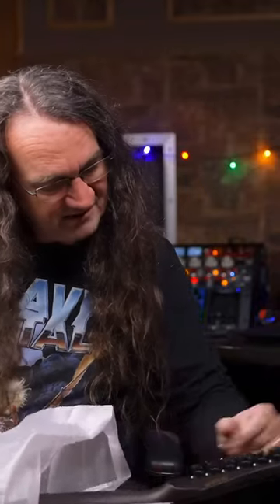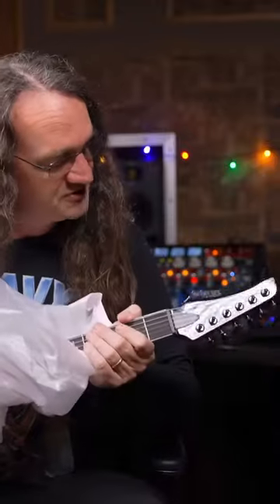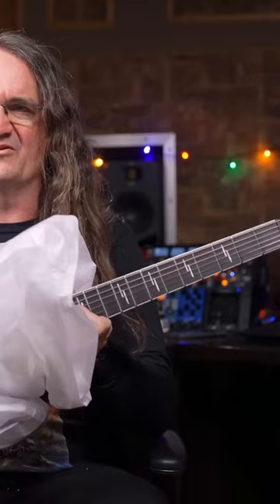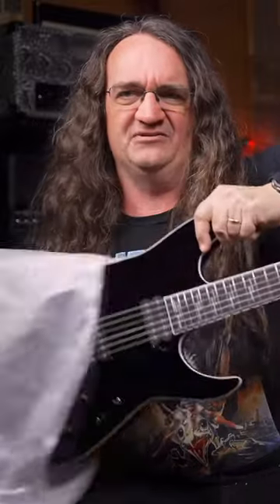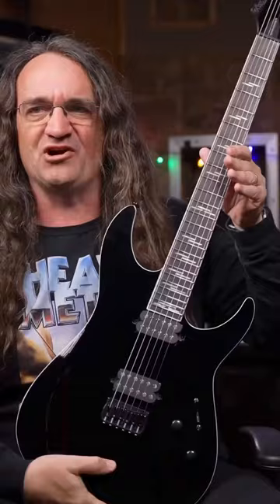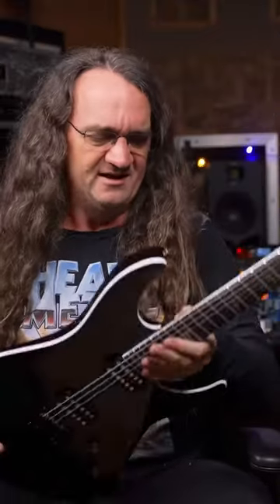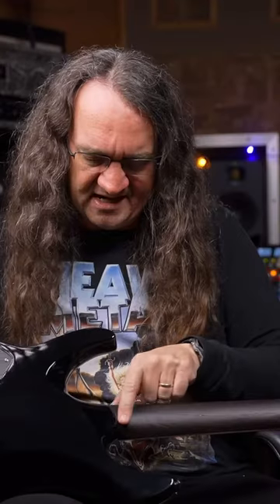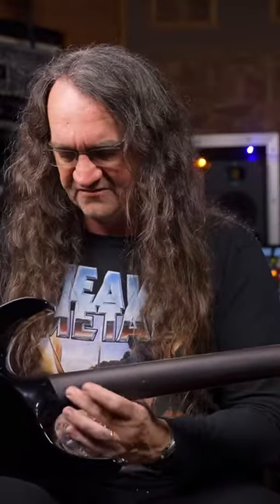Ok, this is VERY cool!